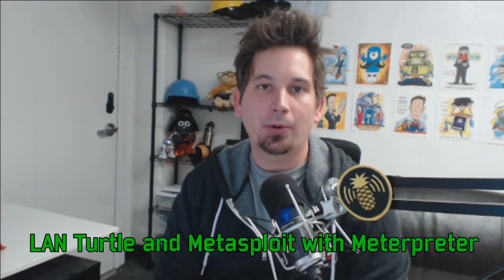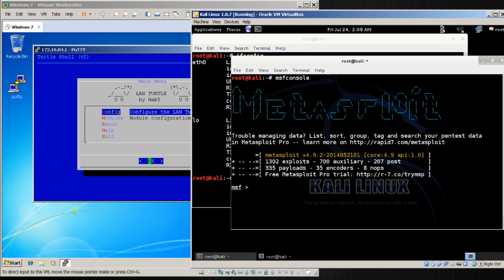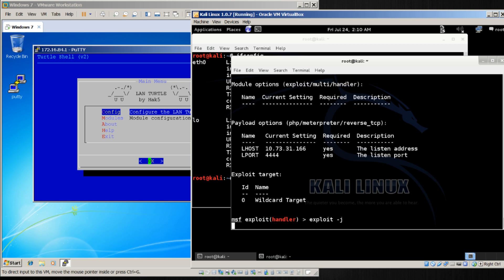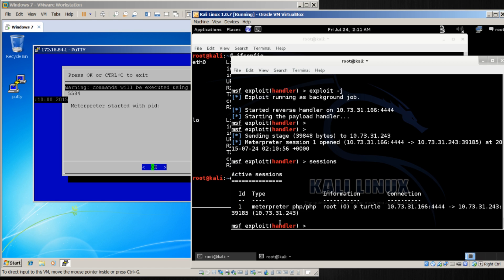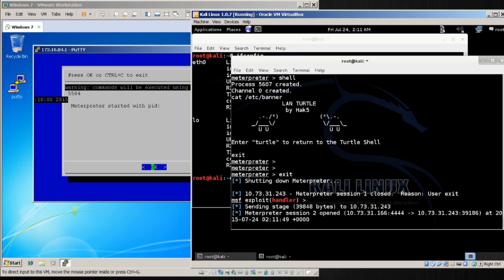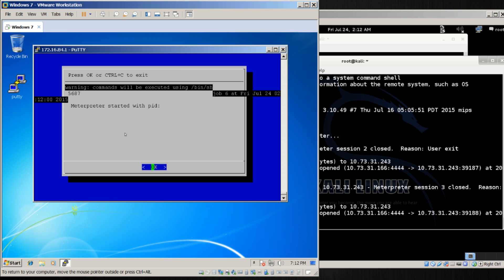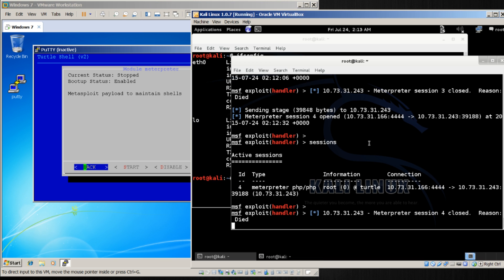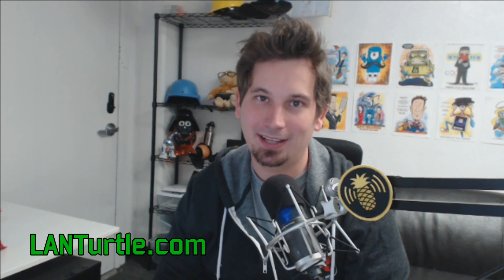LAN Turtle 103 - Metasploit and LAN Turtle with Meterpreter